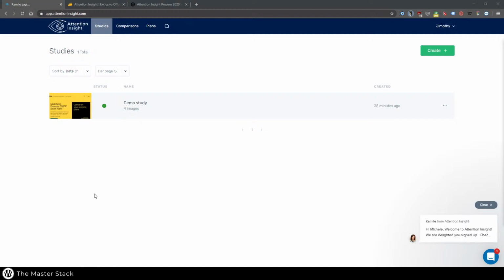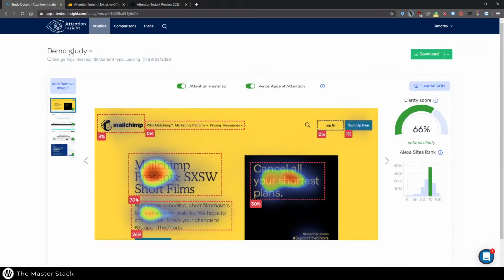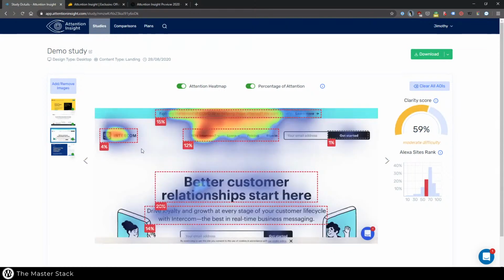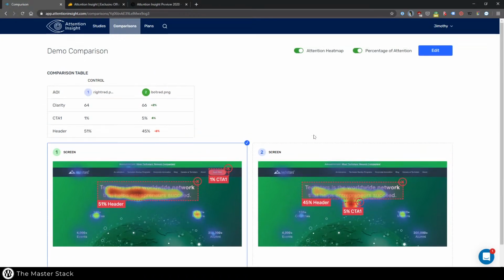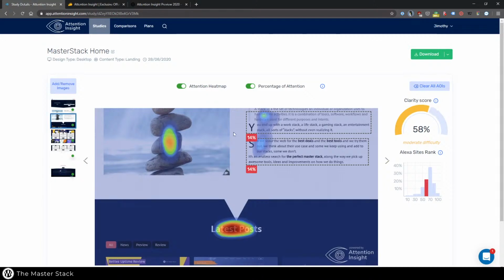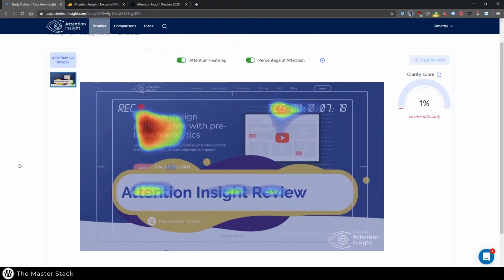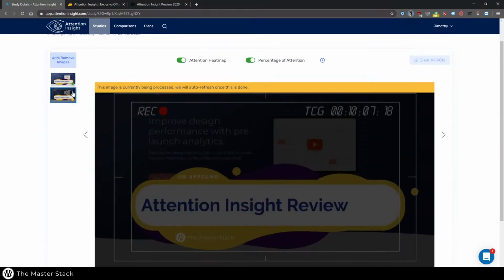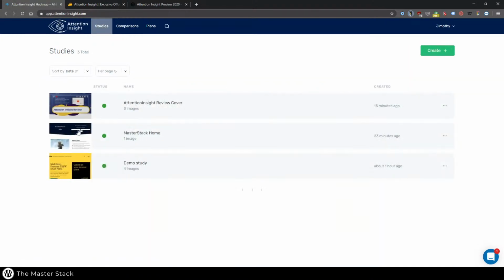Attention Insight Review 2020, on AppSumo as LTD, Design Feedback on-demand!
Attention Insight Review, currently on AppSumo as a Lifetime Deal, combobulated by MasterStack.

Attention Insight's AI helps you improve your designs with actionable feedback, heatmaps and clarity scores.

In this Review we will try out Attention Insight and see whether it meets our initial expectation: easy to get feedback on how to improve the clarity and attention focus on our websites and images
Note: This Video was recorded on the 28th of August 2020.